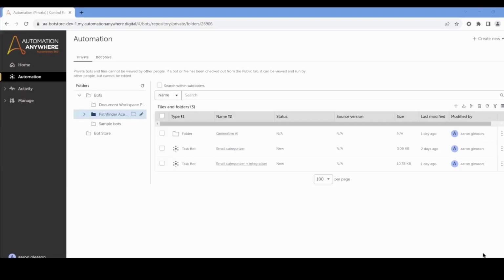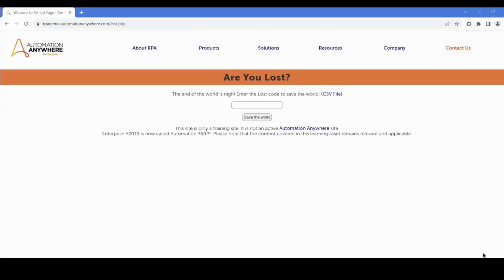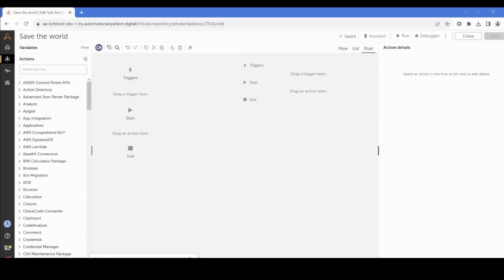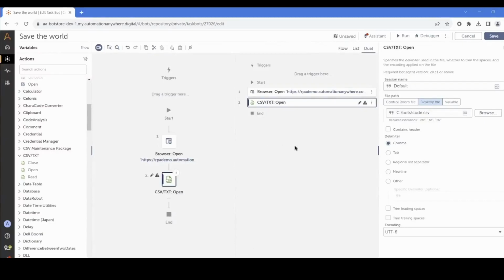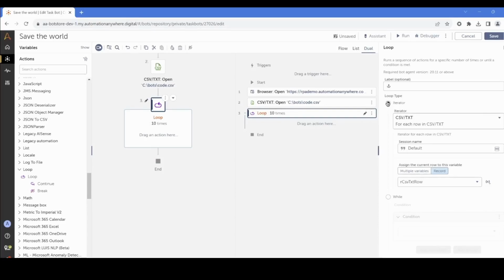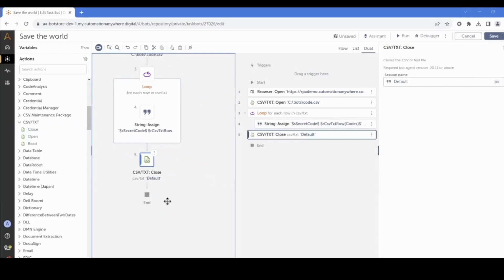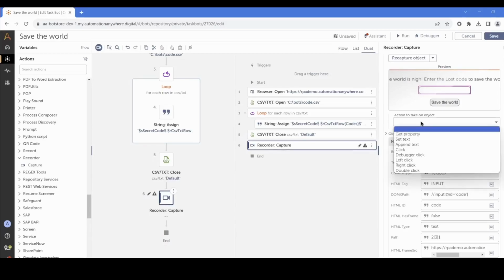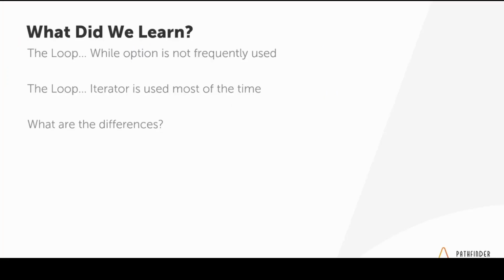Getting Started with the Loop Package | RPA | Automation Anywhere | Tutorial (Beginner Level)